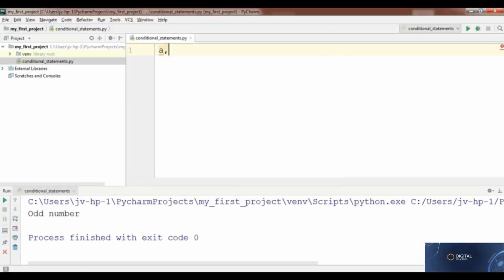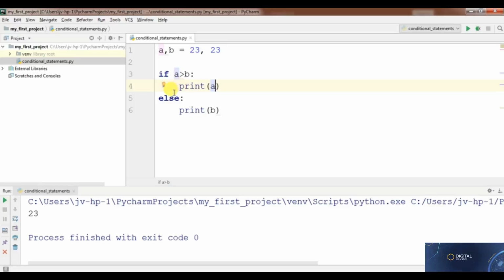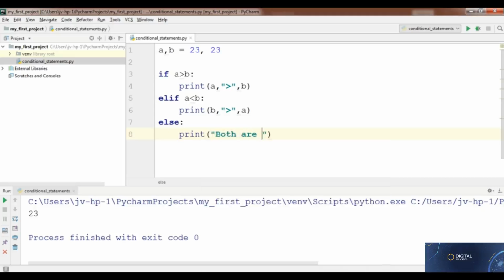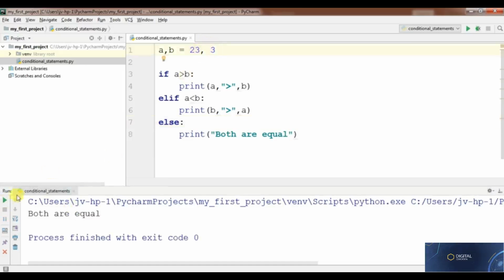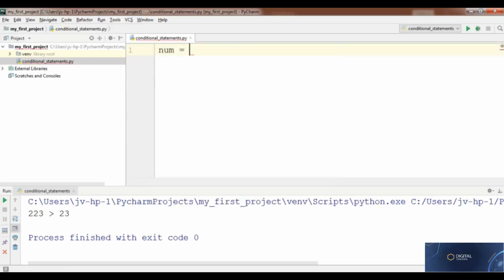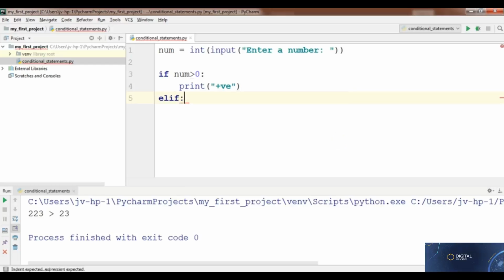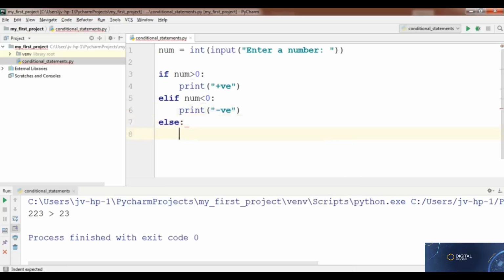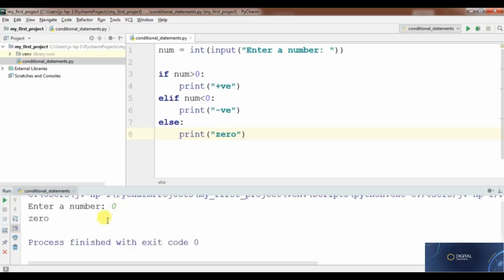Lecture 12 ( Elif Ladder Multiple conditions ) || Python Programming Step-by-Step Tutorial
in this video You will Learn:
Multiple conditions
conditions
else if